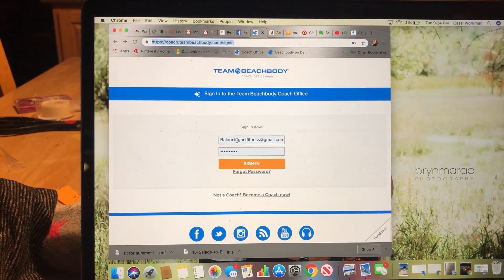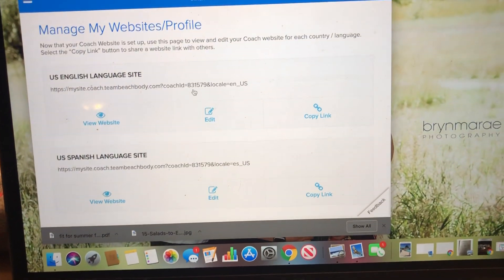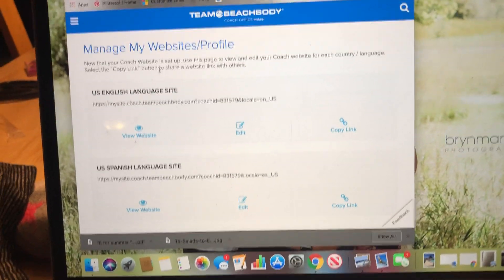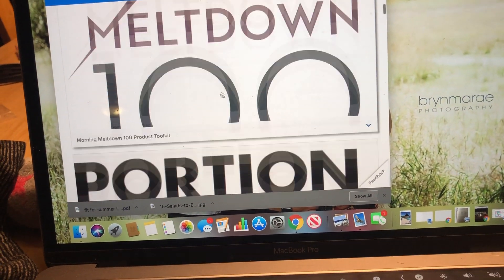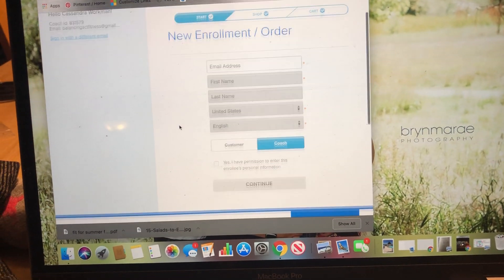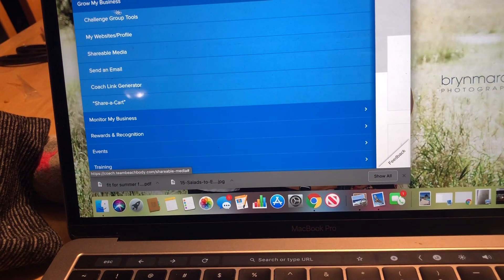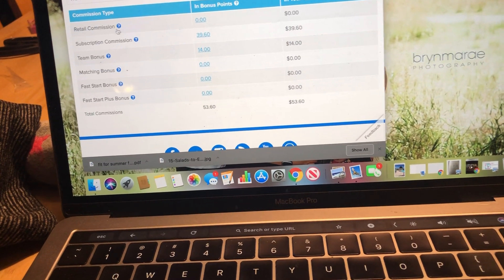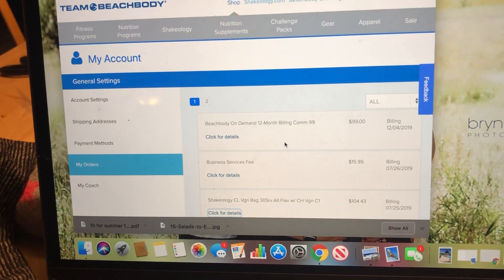Coach online office